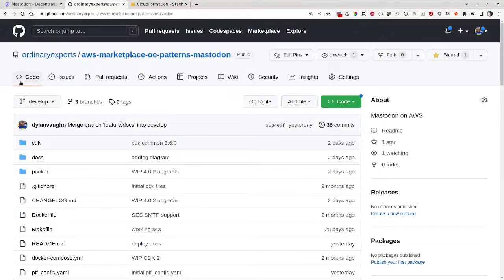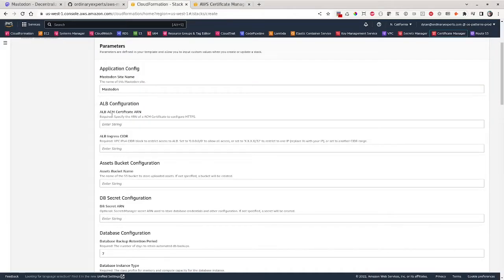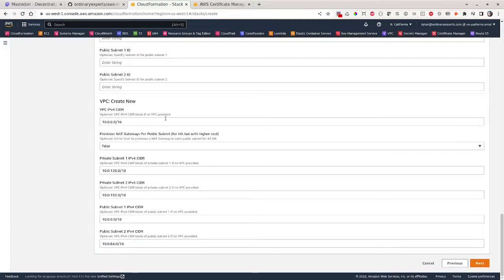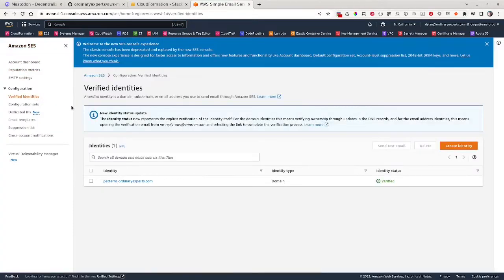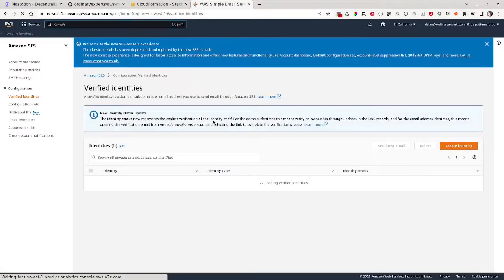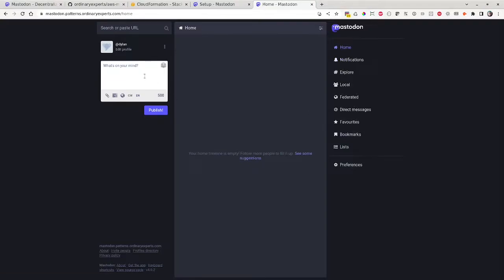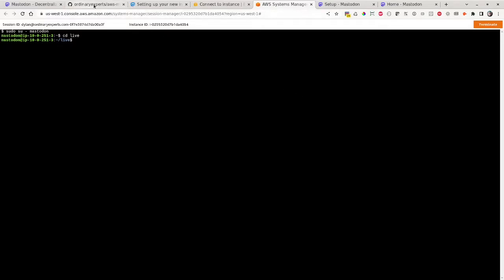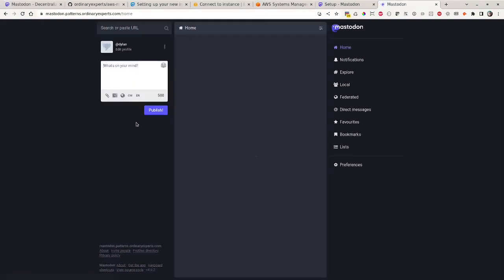Mastodon AWS Marketplace Product Demo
The Ordinary Experts Mastodon AWS Marketplace product sets up a production-ready Mastodon site in your own AWS account, using Mastodon and AWS best-practices. In this video Dylan Vaughn walks through the deploy process for a Mastodon site using this product.

Try it on the AWS Marketplace: